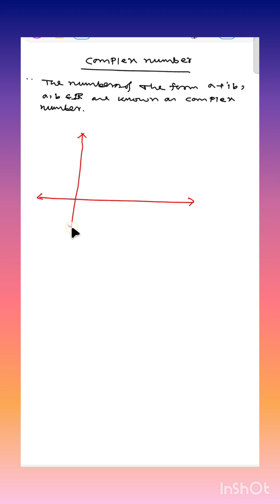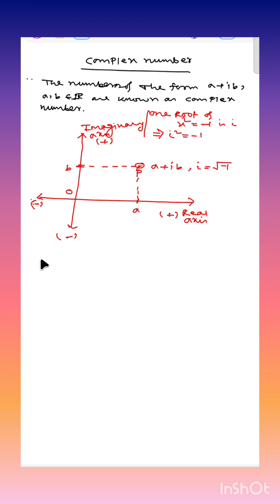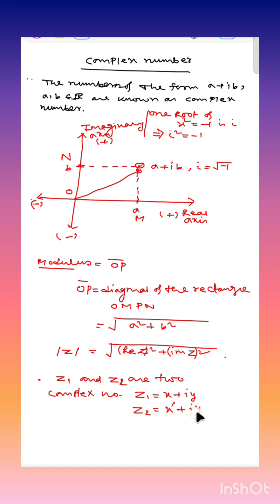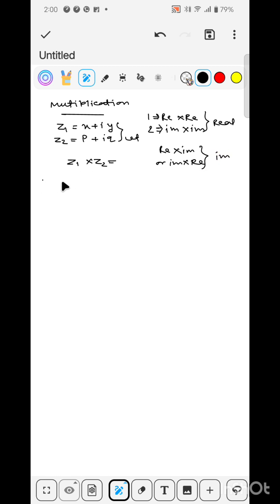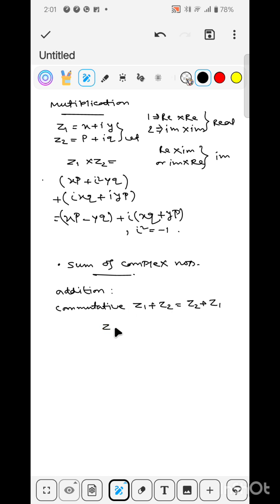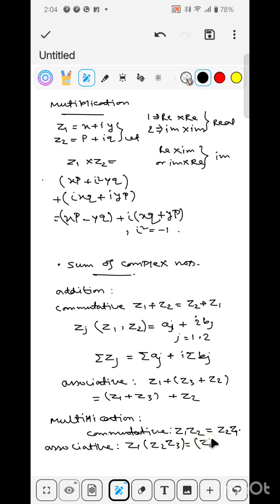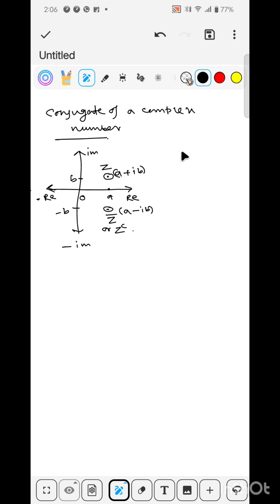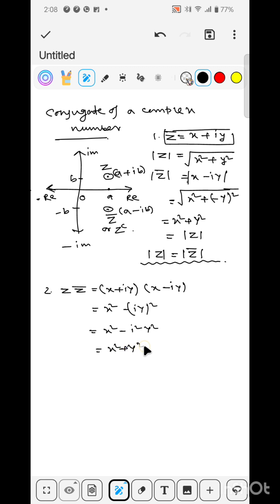complex no class no 1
complex no: argand plane representation and conjugate , modulus,addition multiplication and their properties